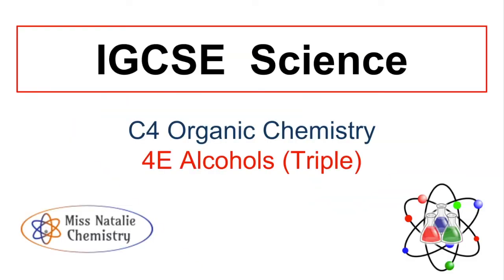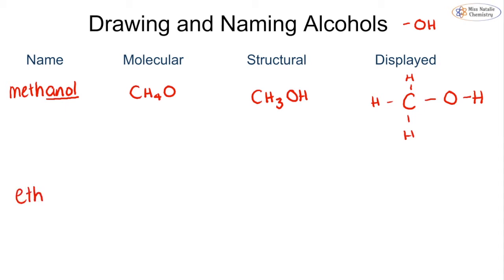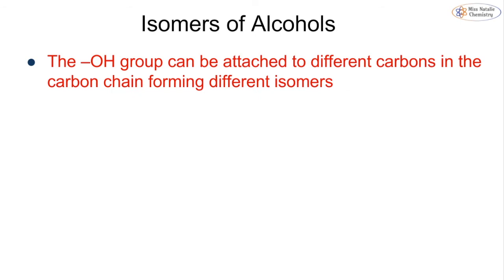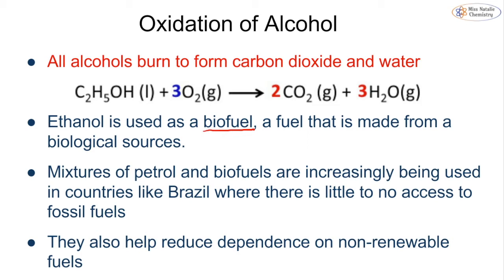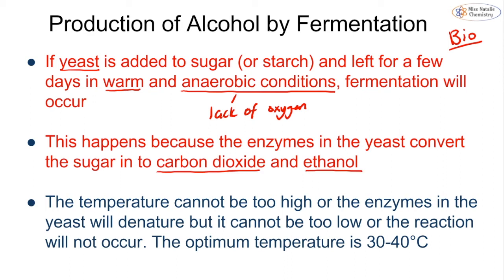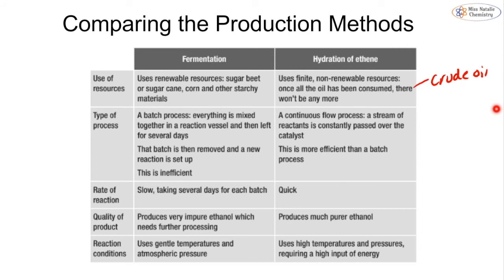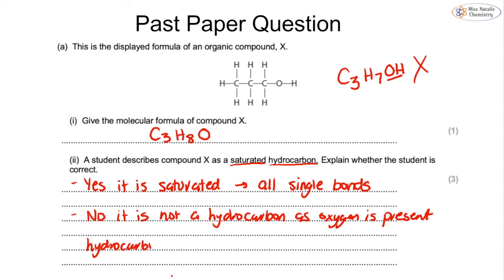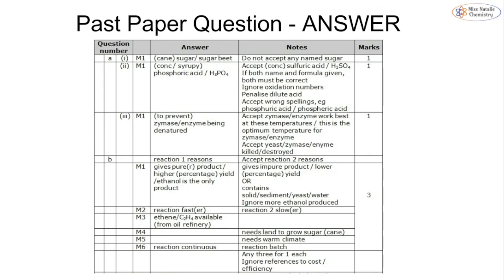4E Alcohols (Triple) - Edexcel IGCSE Chemistry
This video covers the Triple content of Topic 4E Alcohols in preparation for the Edexcel IGCSE Chemistry exam. Use the timestamps below to navigate the content in the video:

0:00:06 - Alcohols
0:01:43 - Drawing and Naming Alcohols
0:11:19 - Oxidation of Alcohols
0:15:58 - Formation of Alcohols
0:22:54 - Past Paper Questions